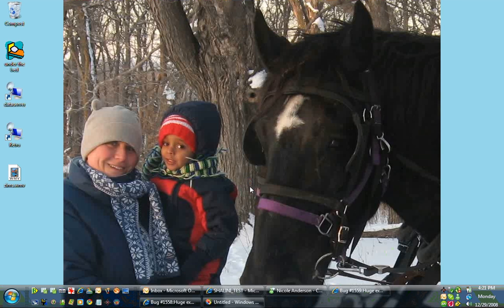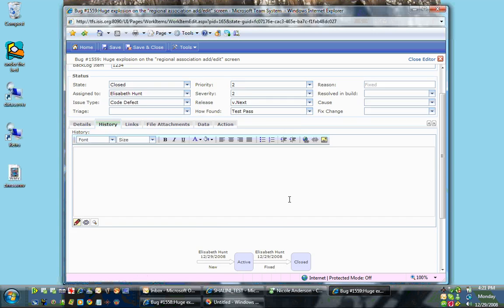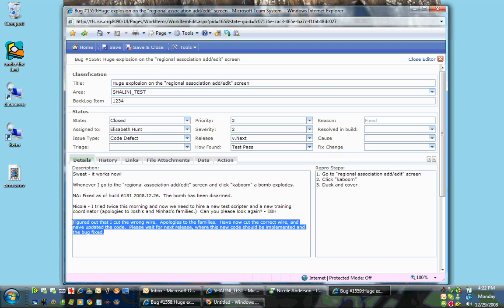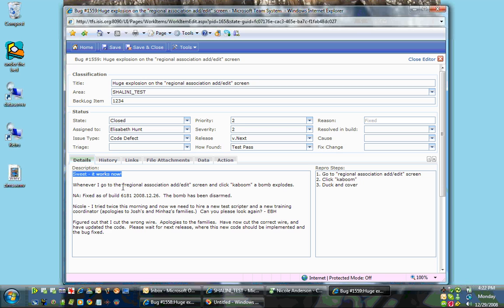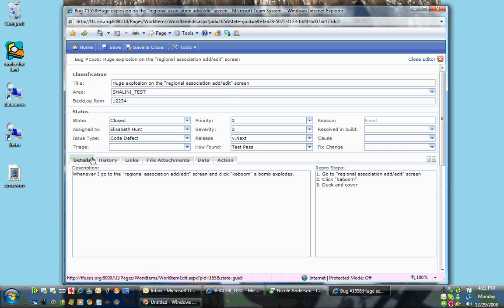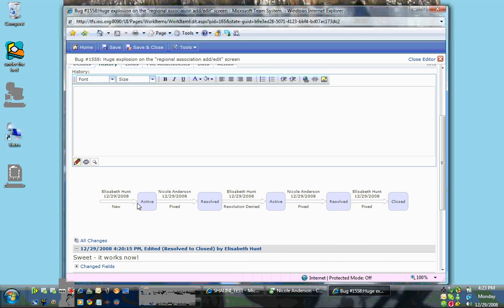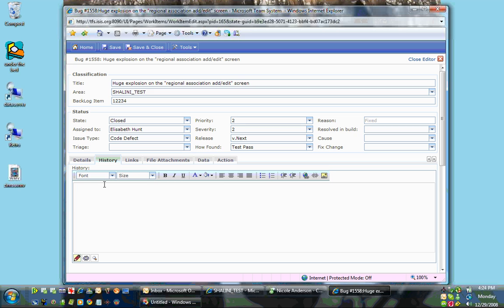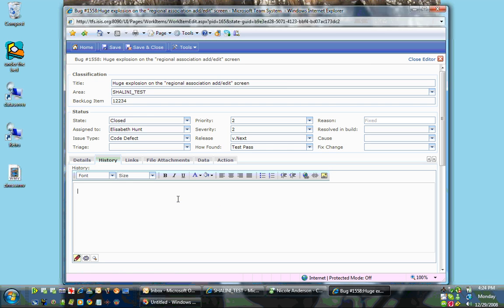using tfs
how to use history in tfs